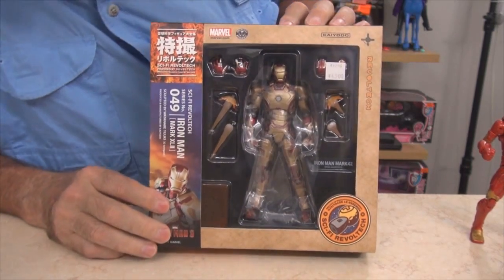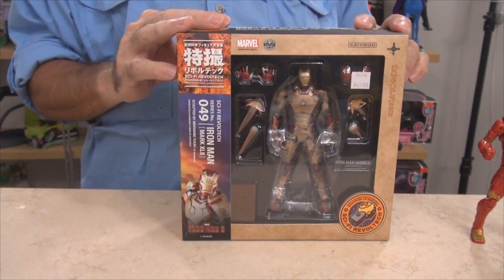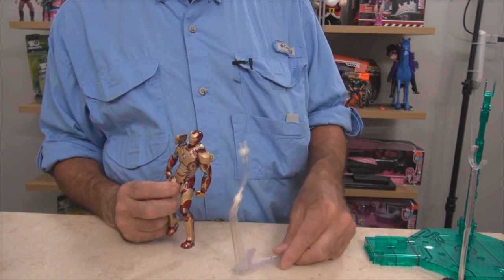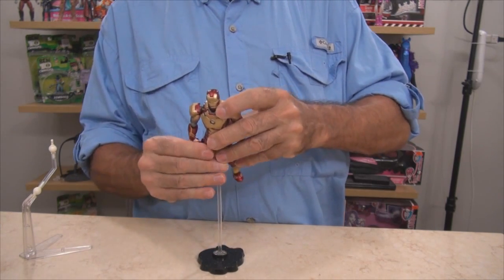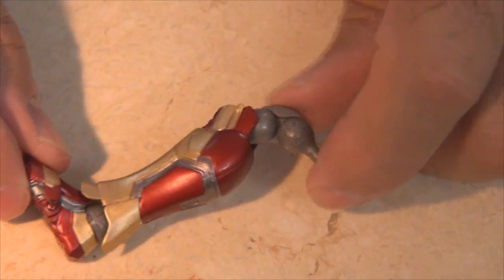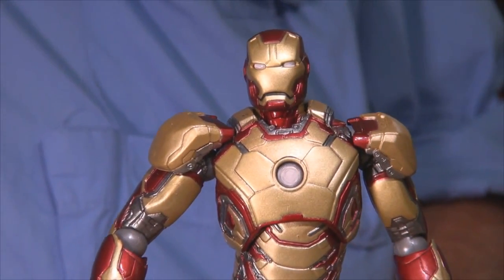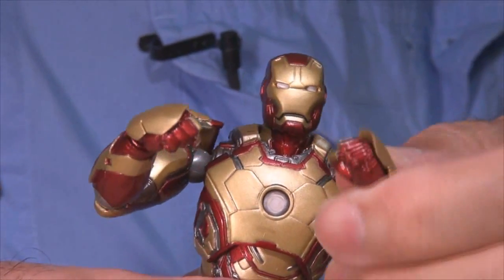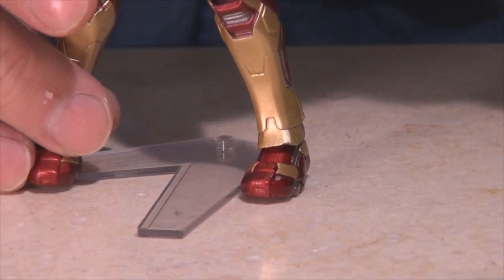Iron Man MK XLII Armor Kaiyodo Toy Review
Iron Man MK XLII Armor by Kaiyodo toys of Japan. From the Marvel Studions movie "Iron Man 3".

This is part 1 of a 2 part review

Presented by toy reporter Stu Carter from Atamaii.tv
Atamaii.tv - Atamaii Intro